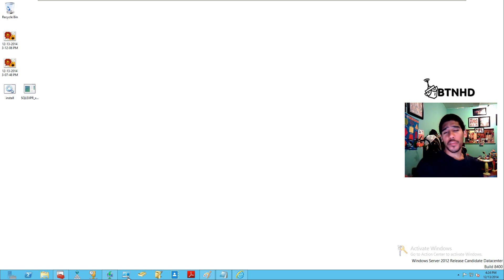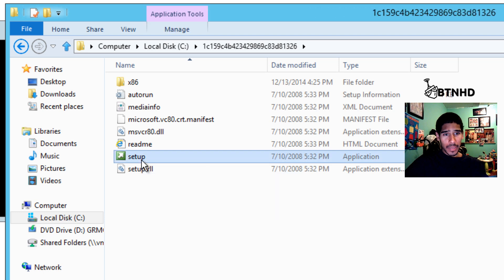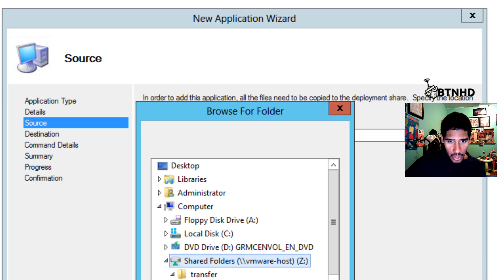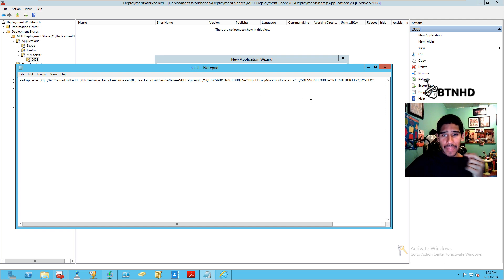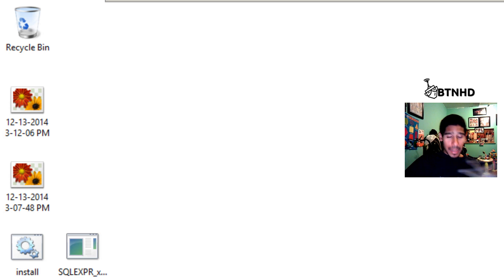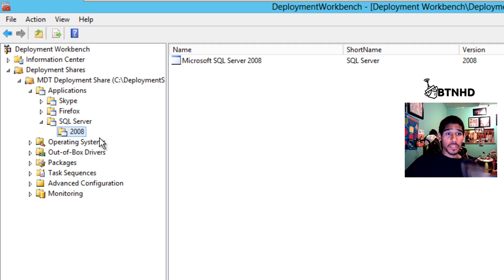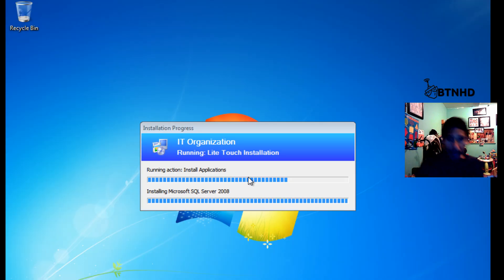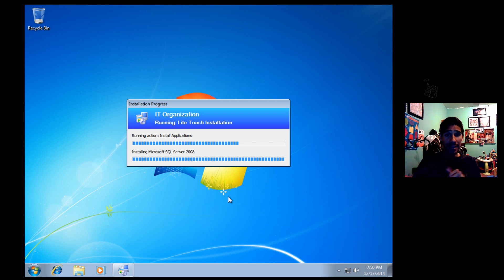Installing Microsoft SQL Server with MDT 2013